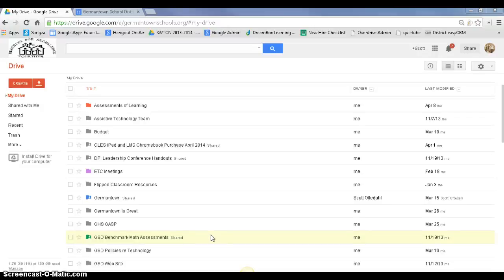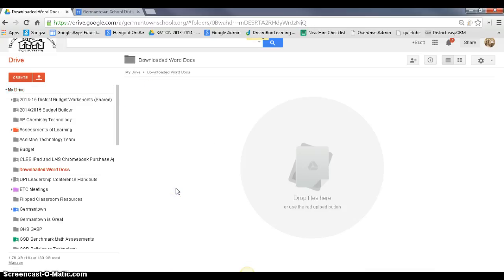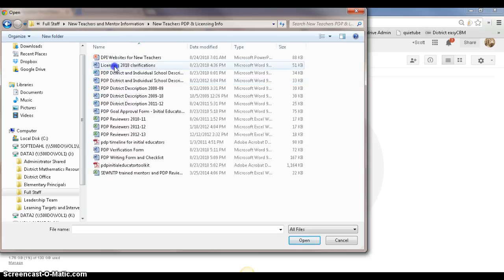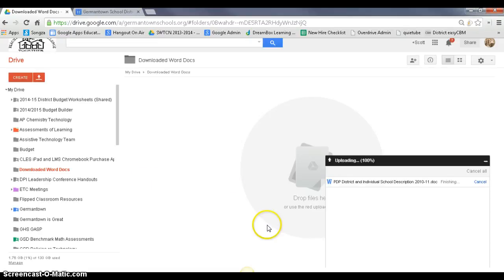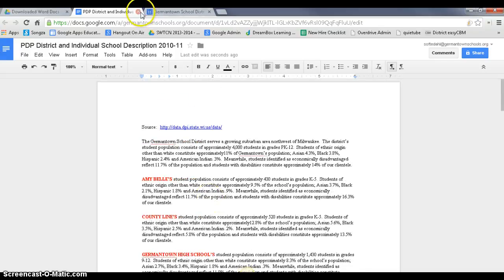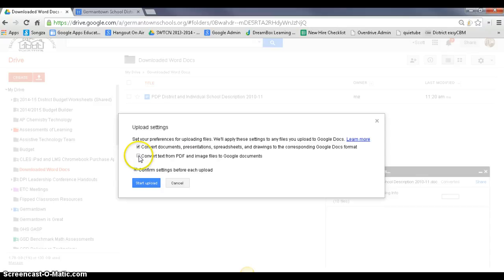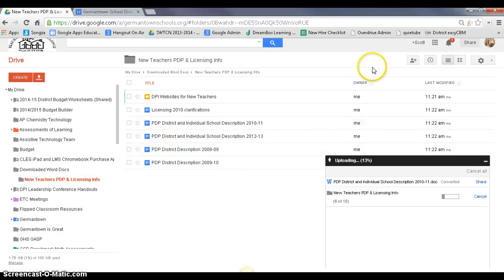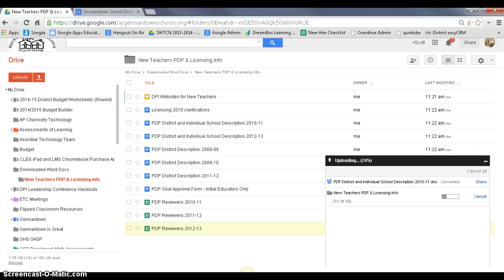Converting Word to Google Docs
Five minute demonstration on how to create a new Drive folder, then upload Word files, but have them converted to Google Docs